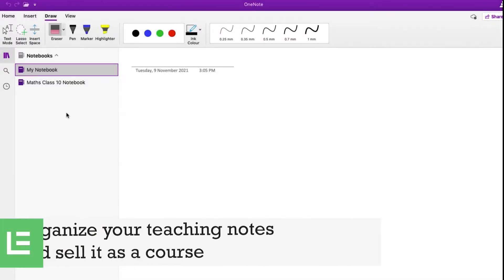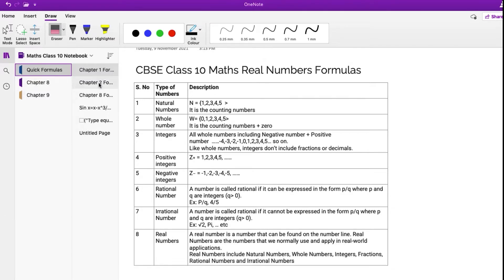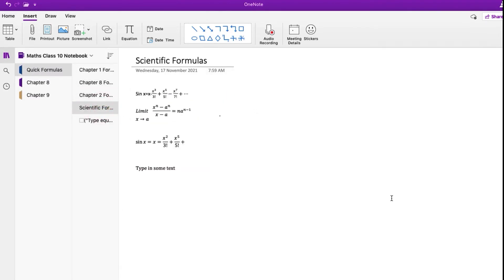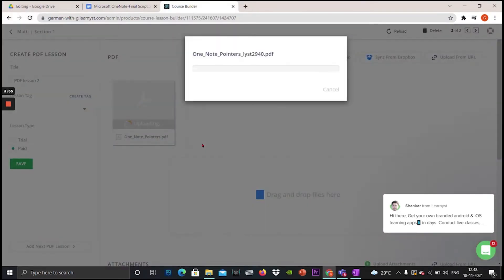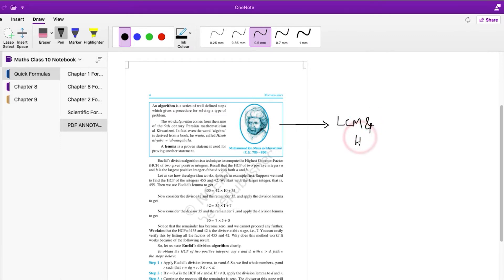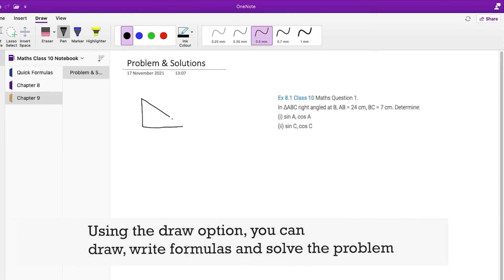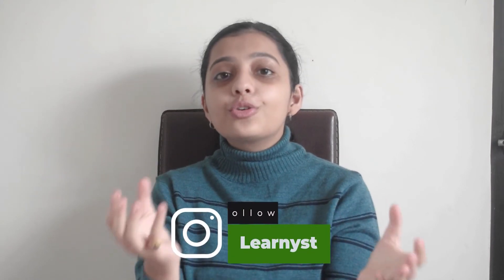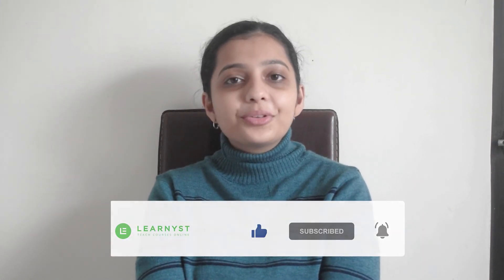How To Create Sellable Notes And Teach Online Using One Note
In this video, I will help you create sellable notes & teach online or LIVE using the One Note Tool.

To sell study notes from your own website, signup to learnyst.

Hi, I am Gandhalii from Learnyst.
0:00 - Intro
Using the One note tool you can organize notes or use it as a whiteboard tool to teach LIVE.

First lets’ see how to organize your teaching notes in one note and sell it as a course.
0:40 - Prepare exam notes for students in one note
In one note, you will create notebooks. Think of it as the subject you teach. ex: Class X maths

Within a notebook, there are sections. A section is like a chapter or a lesson.

Within every section, you can create multiple pages.

Within a one note page, you can type in your notes, arrange the texts and insert images.

1:05 - Add math equations using the One note tool

To insert equations, click on the insert new equation option.

For example, you can insert the quadratic equation: -b plus or minus square root of (b^2-4ac)/2a.

1:25 - Export One Note Notebook as a pdf

Once you are ready with your notes, you can click on the file, go to export and select the export notebook option to download your entire notebook as a PDF.

You can then upload these PDF notes as lessons within your course in Learnyst.

1:50 - Use One note as a whiteboard for LIVE classes
Next let's see how to use one note for teaching live.

On one note you can insert images or PDF’s and also annotate them.

To do that, click on Insert and click fil e. Here insert your PDF as a printout option.
You can now annotate and mark important points in the PDF during the live classes

2:30 - Solve Math problems in One Note
You can also use the one note as an online whiteboard and solve questions.

On your one note page, you can insert a screenshot of the topic you want to explain or solve a question for your students.

Then using the draw option, you can draw images, write formulas and solve the problem.
You can also use this approach to create your solved question paper notes for students. Which you can sell as PDF as explained earlier in this video.

RESOURCES